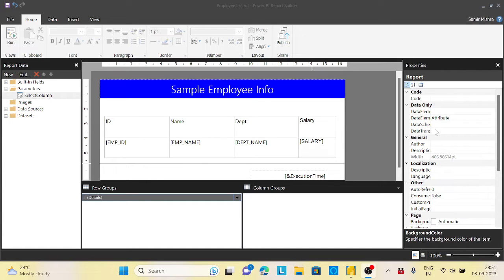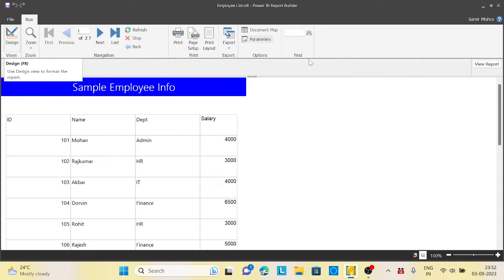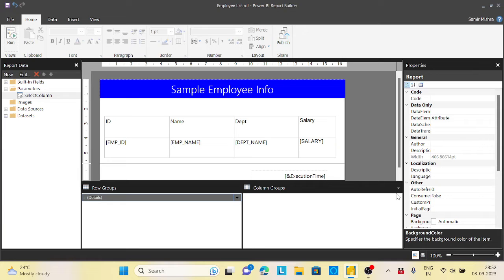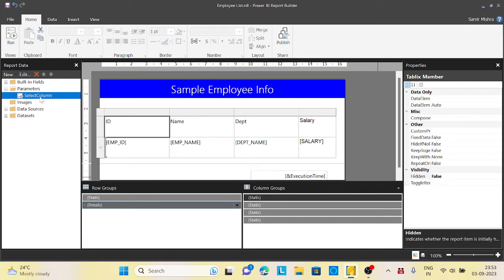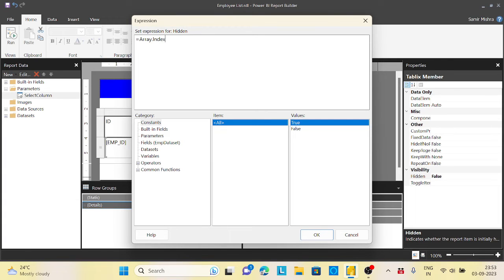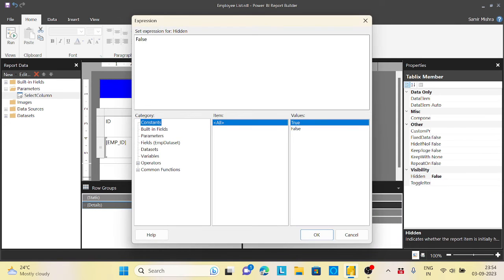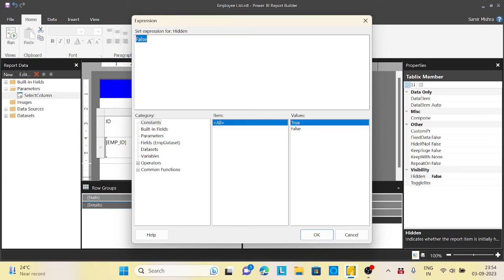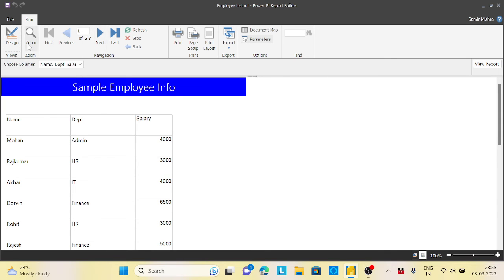Hide Columns Using Parameter Selection in Power BI Report Builder